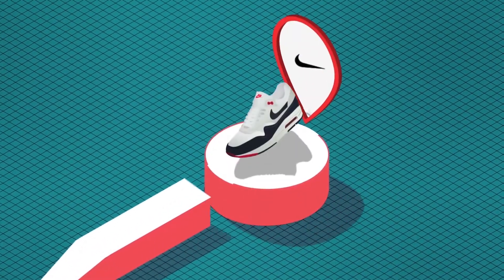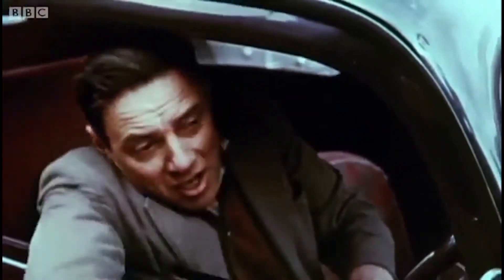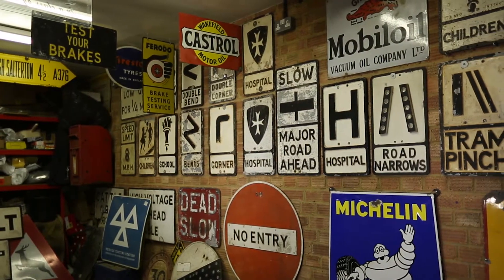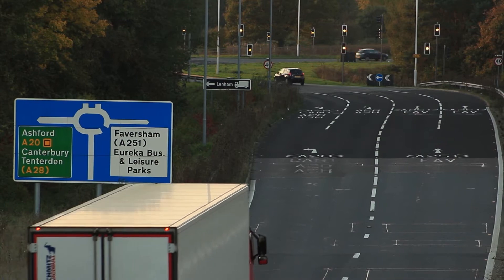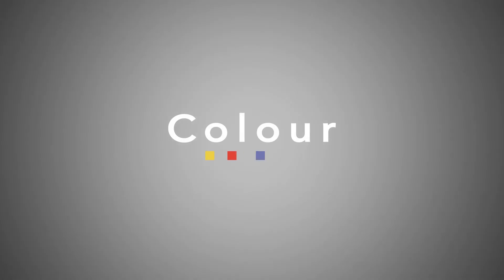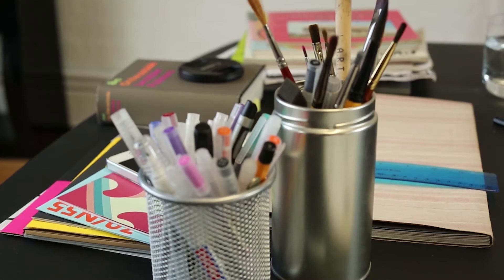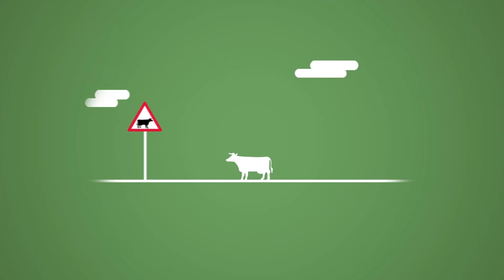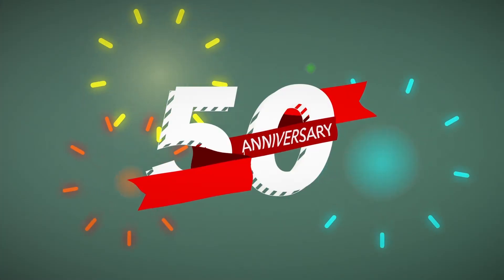Road Sign Film